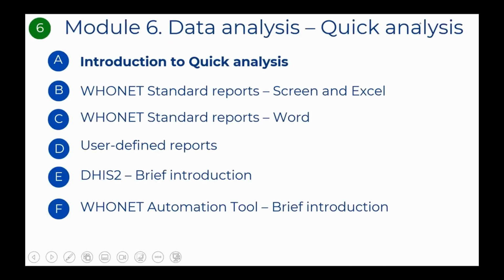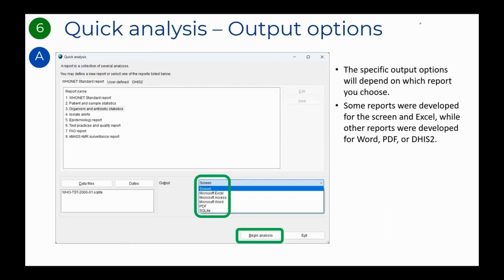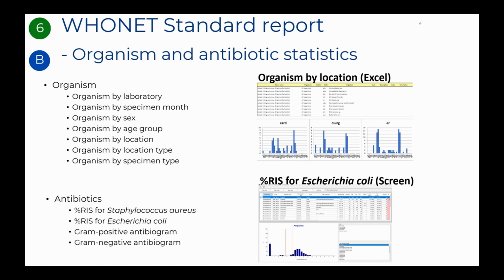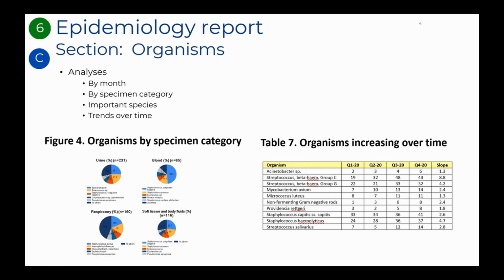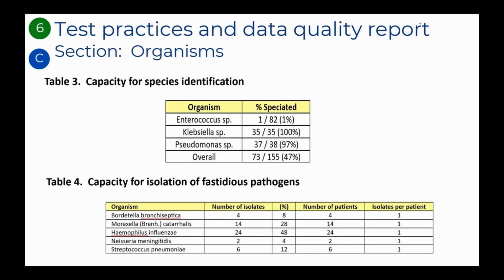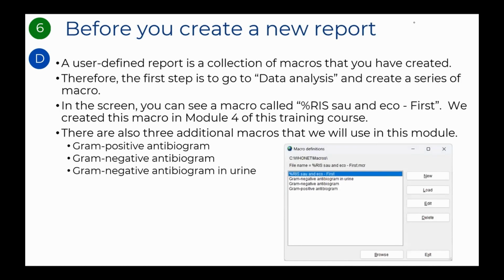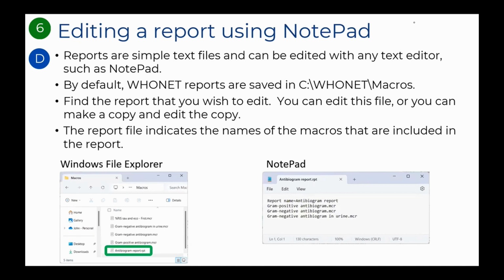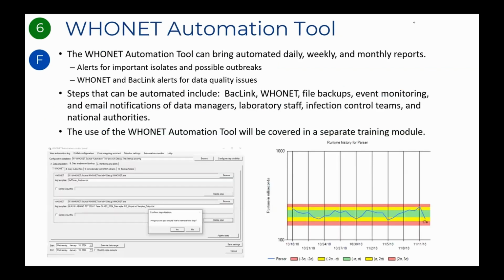WHONET Training Course Module 6 - Quick analysis reports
This module will cover the use of pre-defined reports, which are a convenient way to generate reports on a regular basis, such as daily, weekly, monthly, quarterly, or yearly.  You will learn about "WHONET Standard Reports" prepared by the WHONET Development Team and how to create "User-defined reports" that you can customize for the needs of your diverse local and national collaborators.